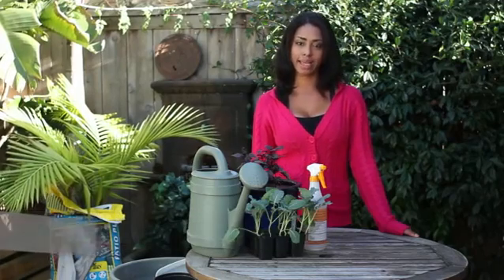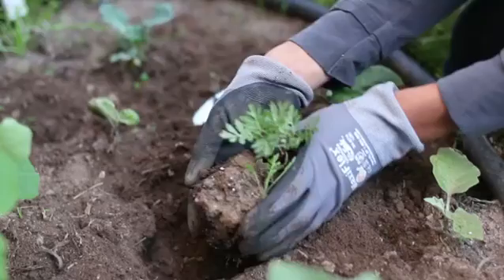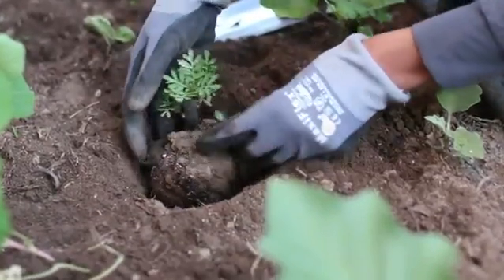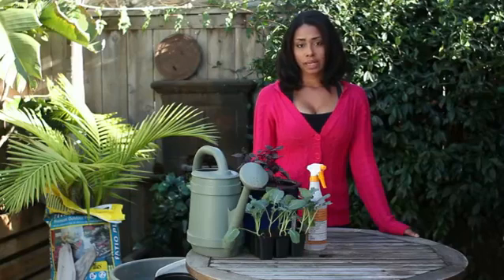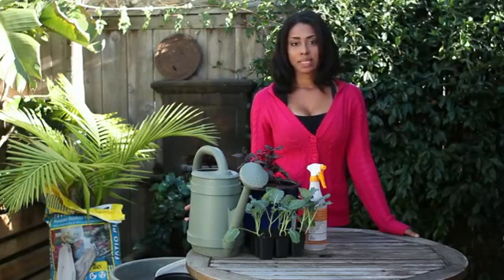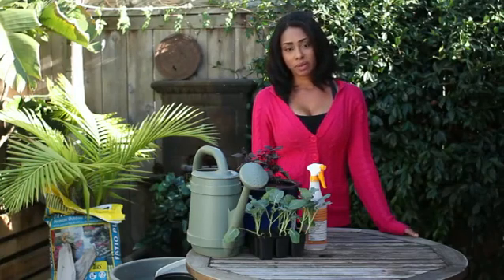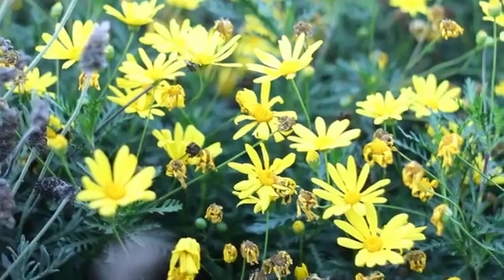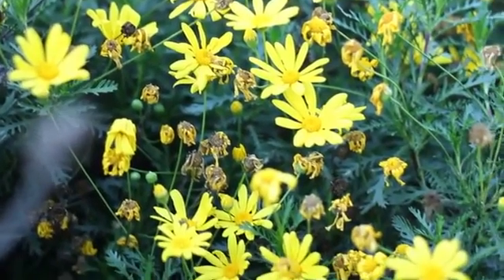How to Use Flowers to Protect the Garden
How to Use Flowers to Protect the Garden. Part of the series: Around the Garden. Using flowers to protect the garden is something that you can do from pests, for example. Use flowers to protect the garden with help from a classically-trained chef with experience in both world-class restaurants and private dining companies in this free video clip.